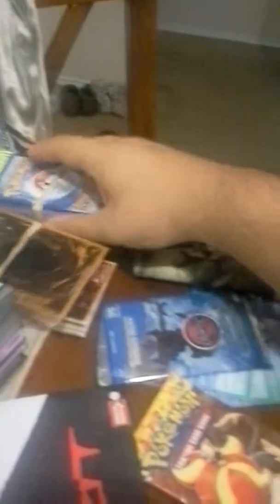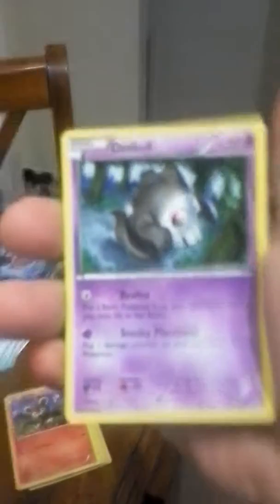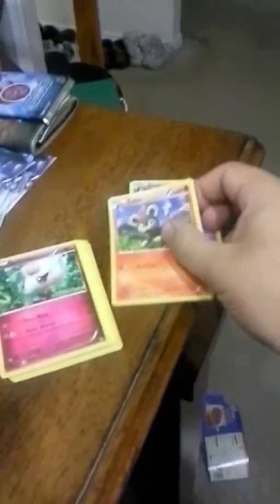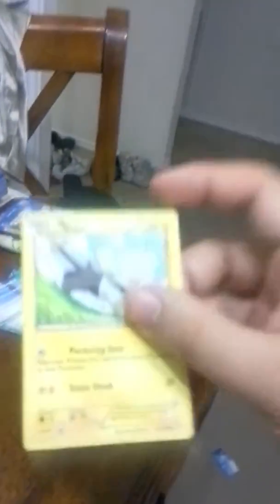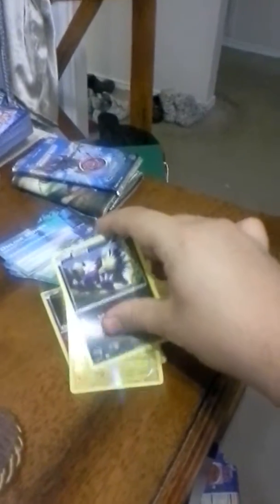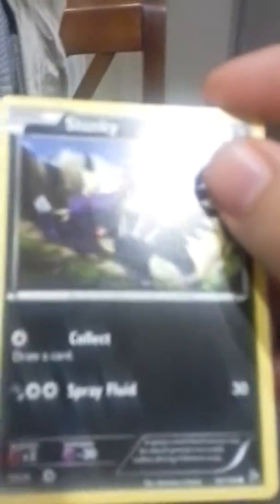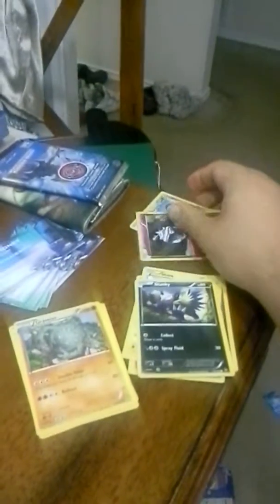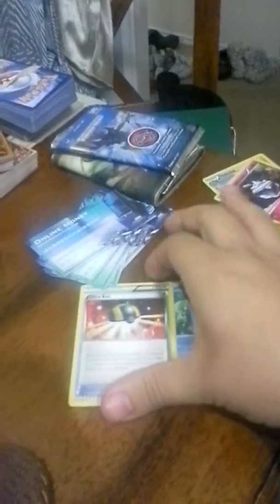Open up a Pack Of Pokemon Cards with me Please